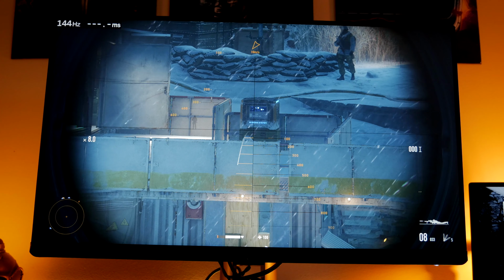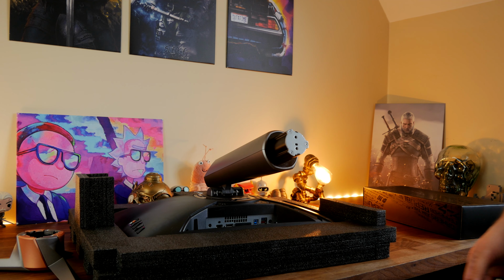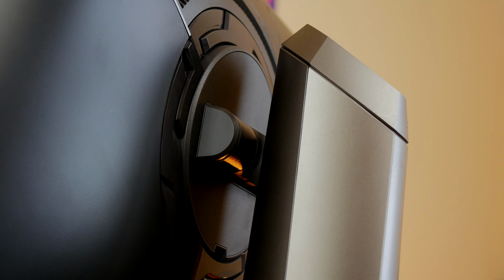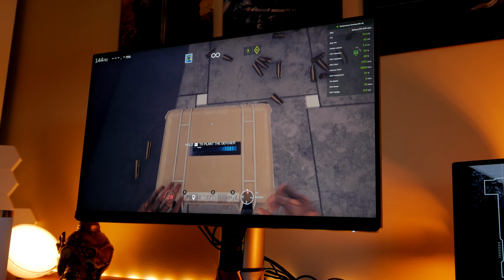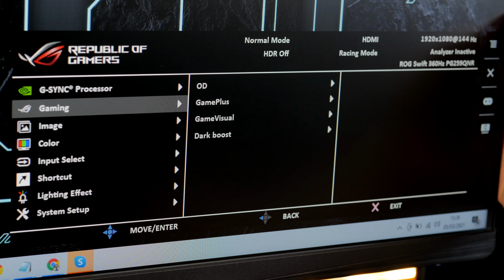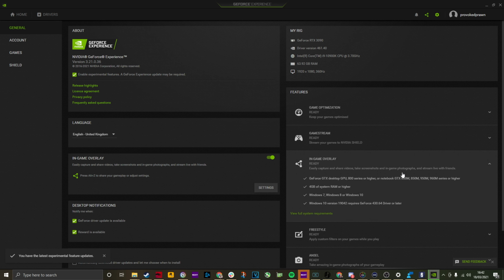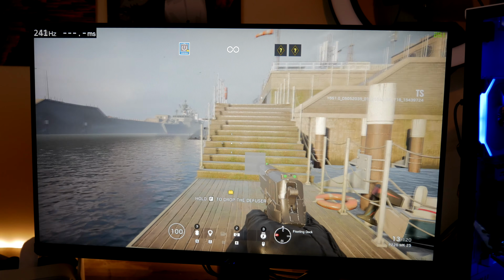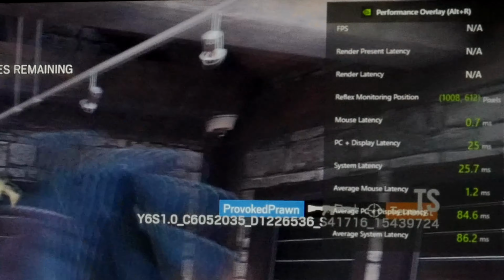360Hz + Nvidia Reflex Latency Analyser = awesome? Asus Rog Swift PG259QNR review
This is a review of the Asus Rog Swift PG259QNR 360Hz, eSports gaming monitor. A tiny but powerful gaming screen with a multitude of features, the most interesting of which (to me) is the Nvidia Reflex Latency Analyser that's built into it.

See deals on the PG259QNR*:
Amazon UK
Amazon US
Amazon CA
Amazon IT
Amazon FR
Amazon DE

Features of the Asus Rog Swift PG259QNR include:
24.5-inch FHD (1920 x 1080) fast IPS panel with G-Sync
ROG Desk Mount Kit
Nvidia Reflex Latency Analyzer
An Anti-glare Bezel
ASUS Aura Sync Lighting
A compact Space-saving Stand
HDR10 functionality
Visual options that include:
GamePlus
GameVisual
Flicker-Free technology
Ultra-Low Blue Light technology

For me though, the most interesting things are that 360Hz refresh rate, 1MS response time and the Nvidia Reflex Latency Analyser.

See the LTT video - You don't deserve this monitor - Does 360Hz gaming make a difference?

Specs of this monitor are:
Panel Size (inch): 24.5
Aspect Ratio 16:9
Panel Type: IPS
Panel Backlight: LED
True Resolution: 1920x1080
Display Viewing Area(HxV): 543.168 x 302.616 mm
Display Surface: Non-Glare
Pixel Pitch: 0.2830mm
Brightness (Typ.): 400cd/㎡
Brightness (HDR, Peak): 400 cd/㎡
Contrast Ratio: 1000:1
Viewing Angle (CR≧10): 178°/ 178°
Response Time: 1ms(GTG)
Display Colors: 1073.7M (10 bit)
Flicker free: Yes
HDR (High Dynamic Range) Support: HDR10
Refresh Rate(max): 360Hz
GamePlus: Yes
Low Blue Light: Yes
HDCP Support: Yes, 2.2
Game Visual: Yes
VRR Technology: G-SYNC™
Dark Boost Yes
Ultra Low Motion Blur Yes

Big thanks to my super awesome YouTube members:
Meatykeyboard, Rawrr483, SirSpawnsALot and Kraken Tortoise

Recorded with:
Panasonic Lumix GH4
Panasonic Lumix GH5

PLEASE NOTE